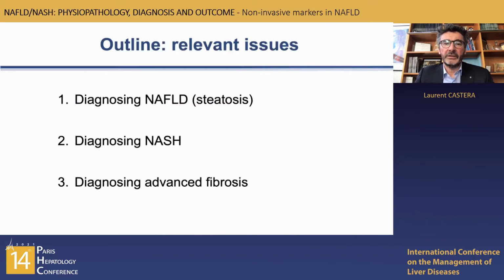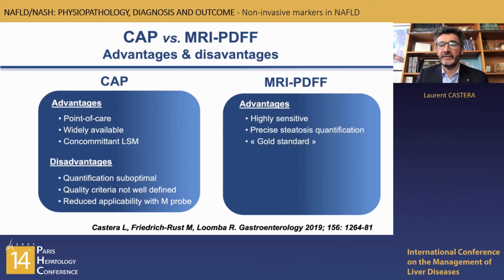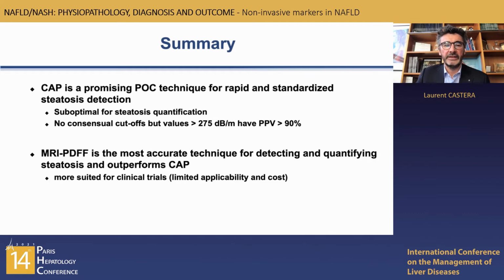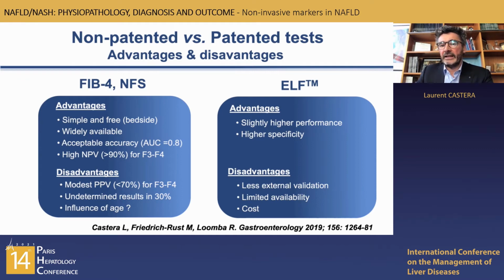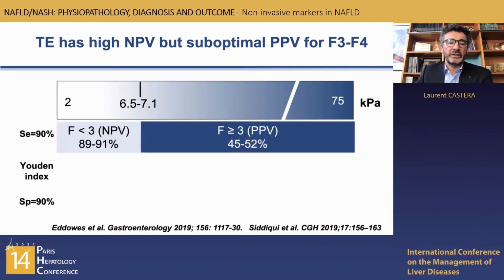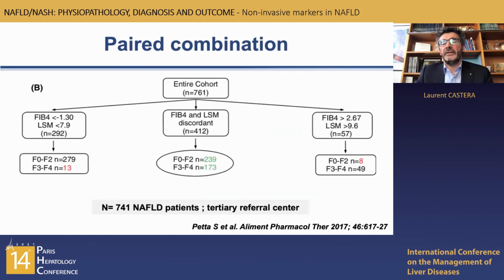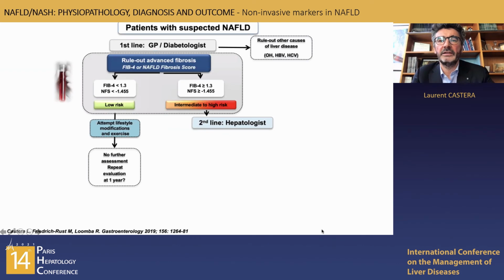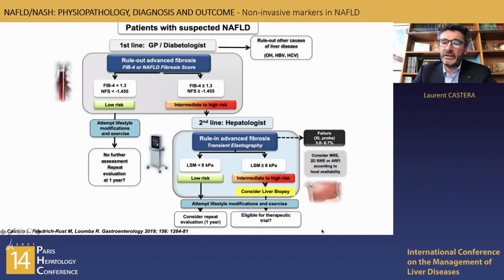Non-invasive markers in NAFLD - Laurent Castera - PHC 2021